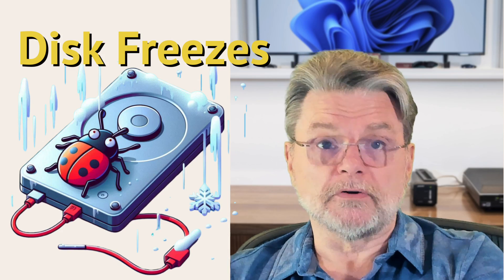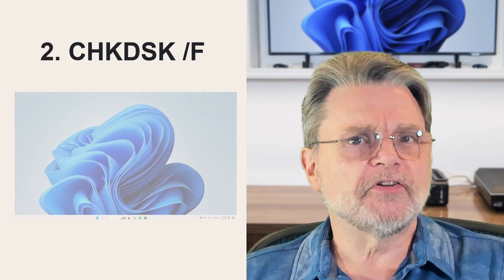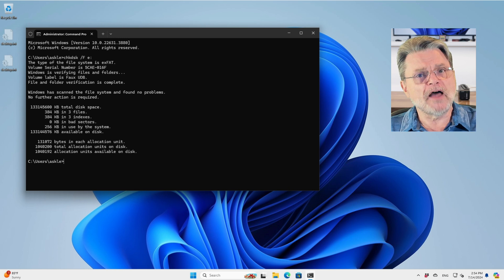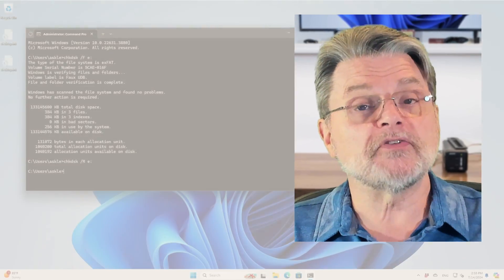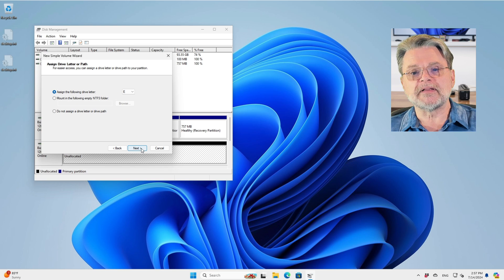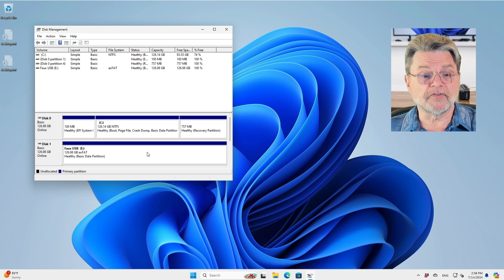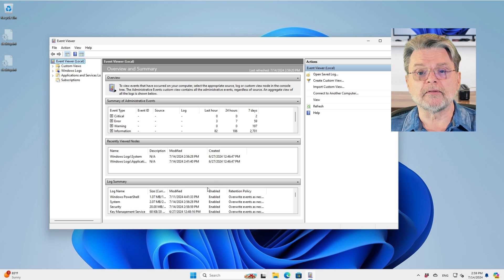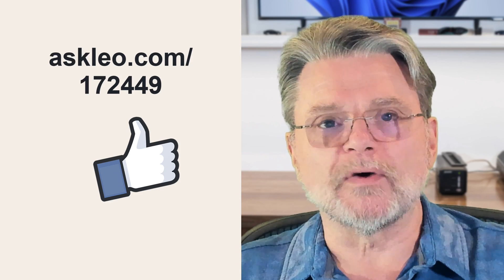Troubleshooting External Disk Issues: Windows Explorer Freezes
✏️ Here's a series of steps to recover use of an external drive that's acting up when connected to one machine but not with another.

✏️ Disk issues
When a drive works fine on one machine but causes Windows Explorer to freeze on another, it might be due to file system corruption. Back up the data and then run CHKDSK /F on the drive. If the problem persists, delete all partitions, create a new one, and format the drive. If issues continue, it might be time to replace the external drive.

Chapters
0:00 External disk issues
0:50 1 First back up
1:40 2 CHKDSK /F
4:00 3 Rebuild the disk
6:00 Format that partition as NTFS (or exFAT)
7:25 4 Event viewer